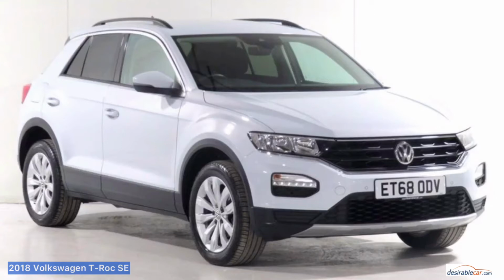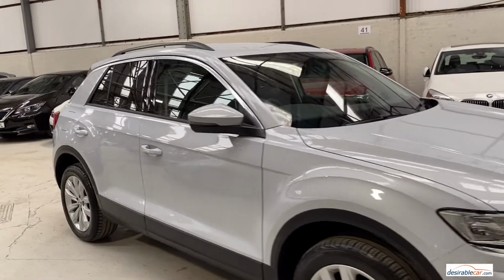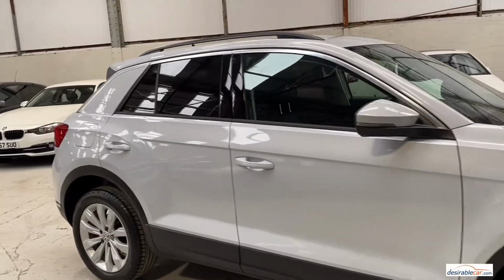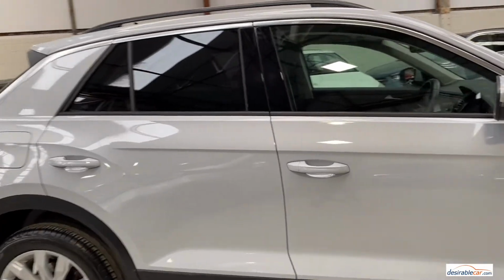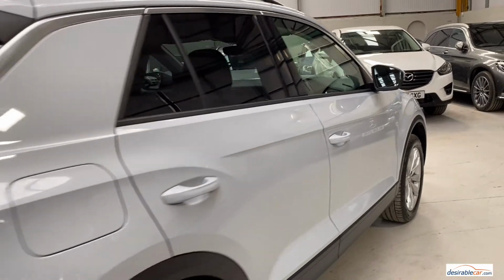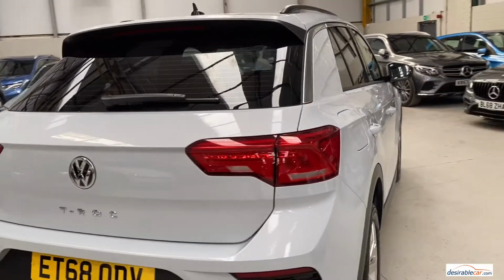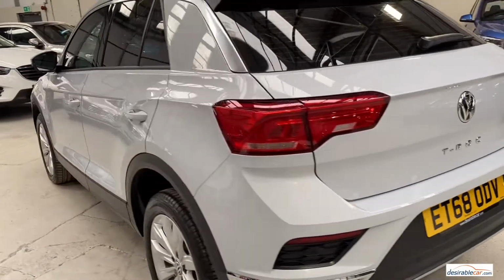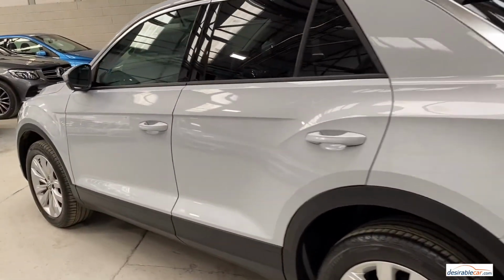2018 Volkswagen T-Roc SE - Desirable Car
Musician: @iksonmusic